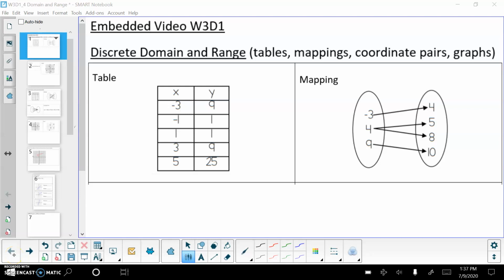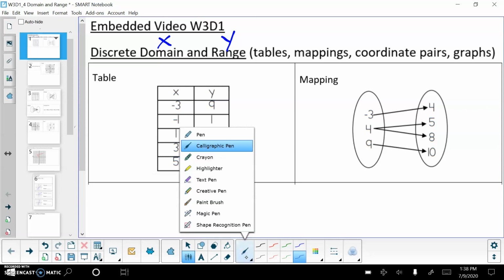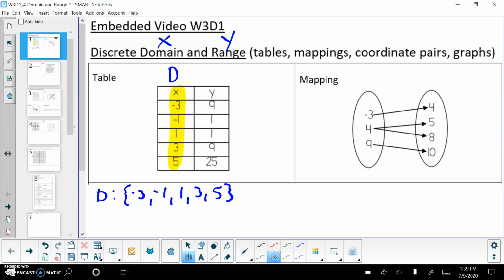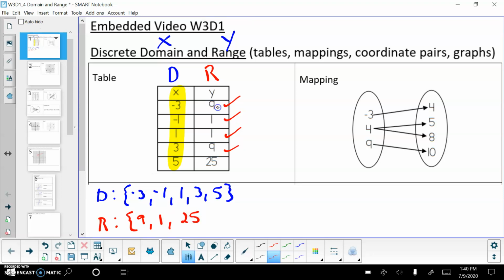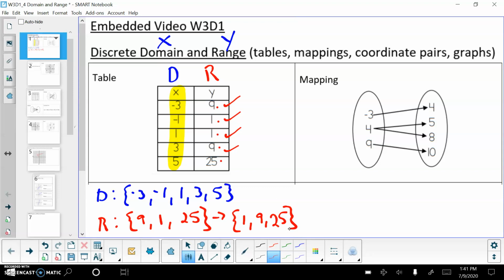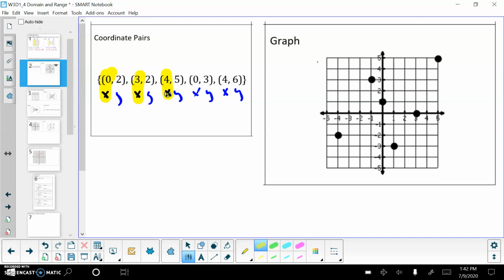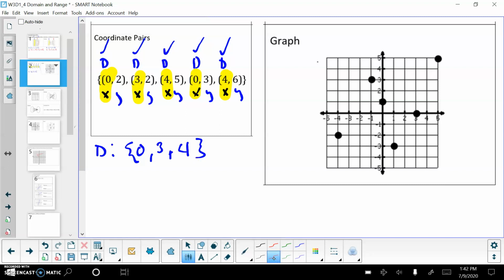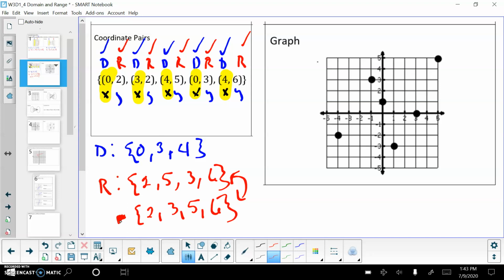W3D1 Discrete D/R Tables, Mapping, Coordinate Pairs